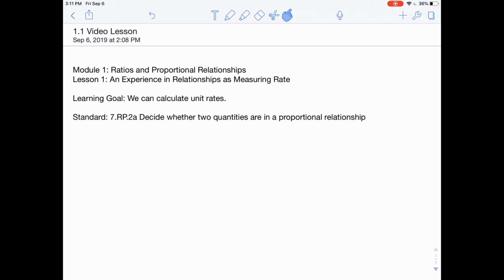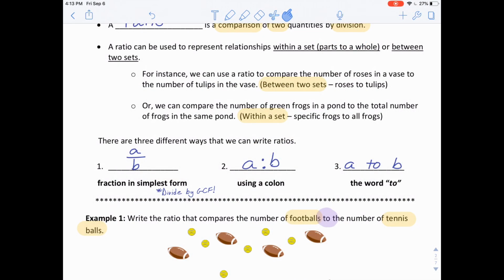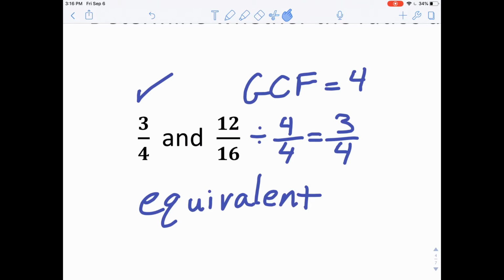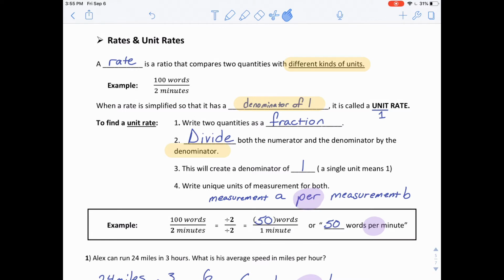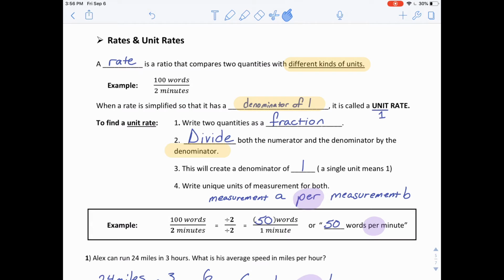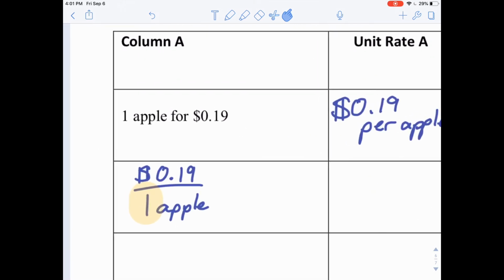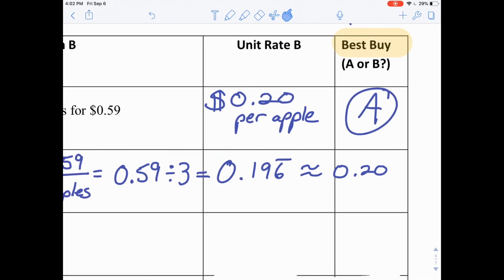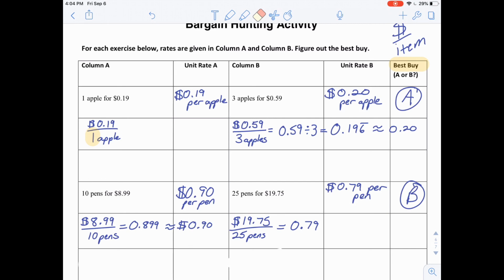7.1.1 Video Lesson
A brief overview of the concepts related to Eureka Math Module 1 Lesson 1.